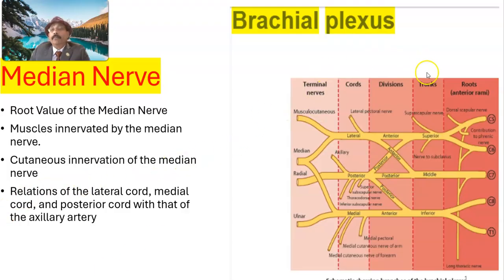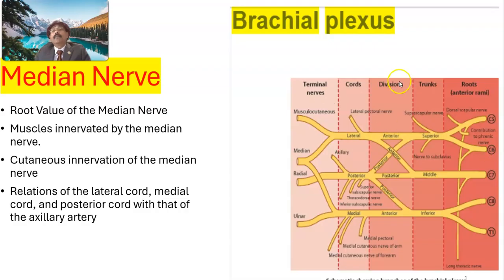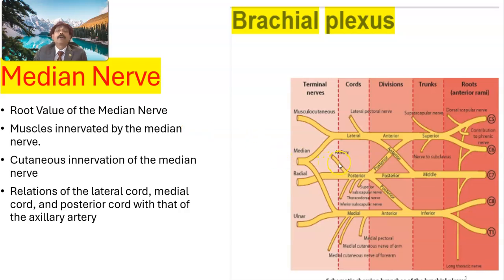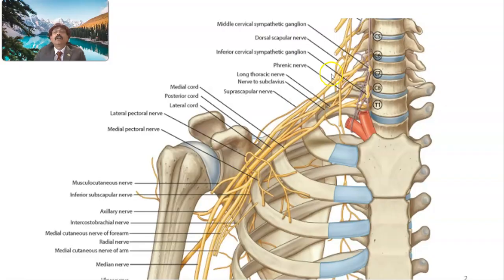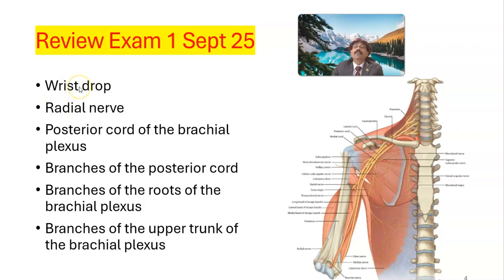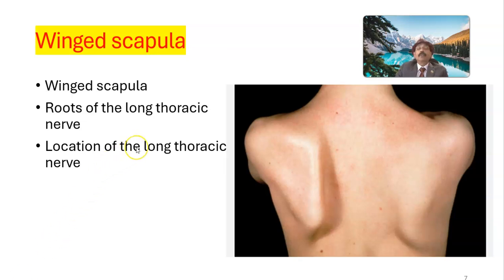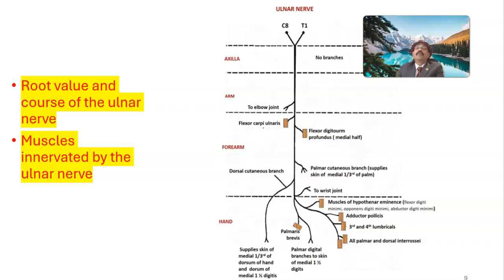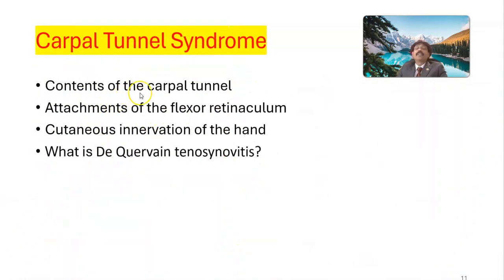Upper Limb Anatomy Review1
Upper Limb Anatomy Review 1
Brachial Plexus
Muscle
Vessels